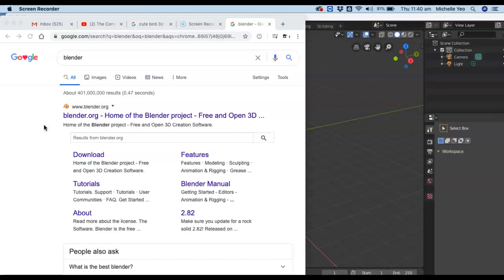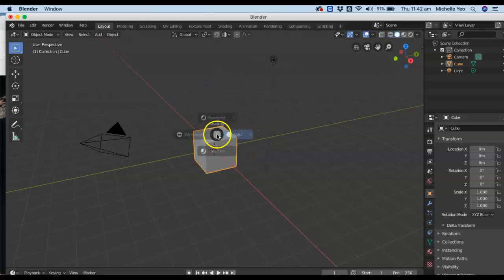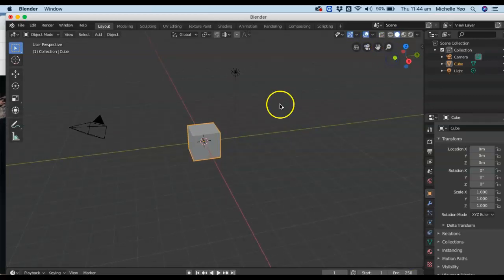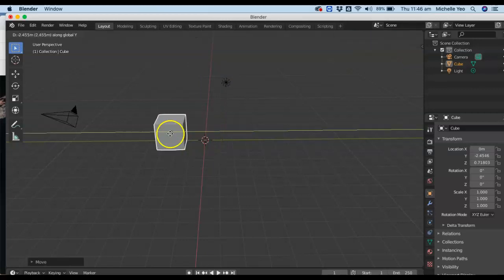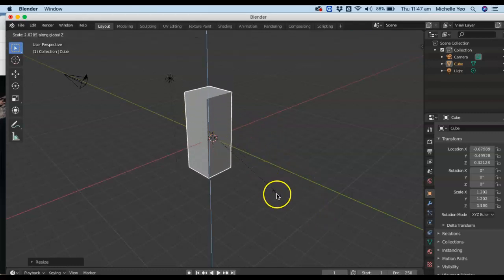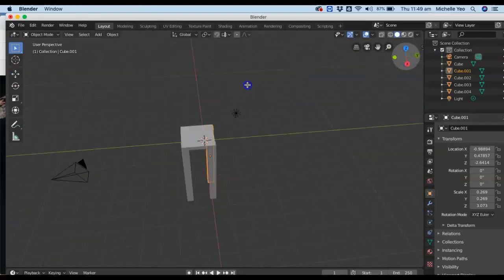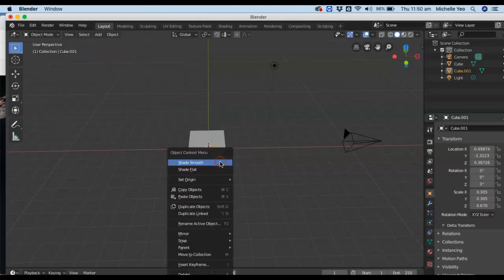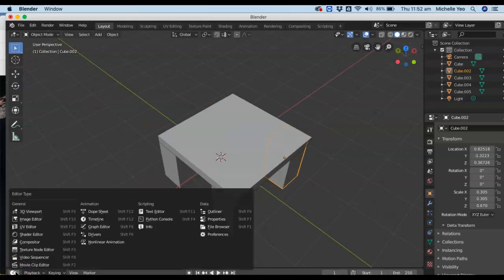Blender Part I: Making a table